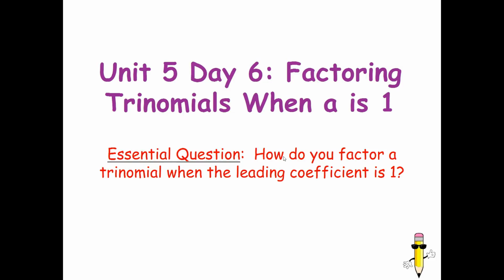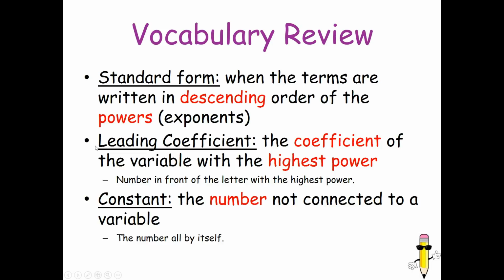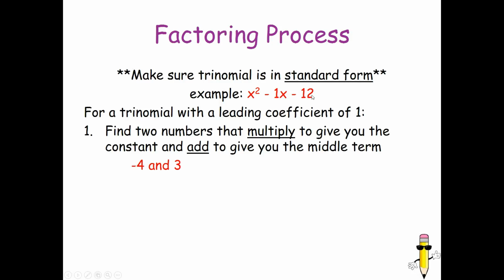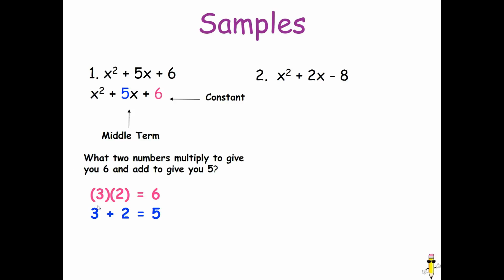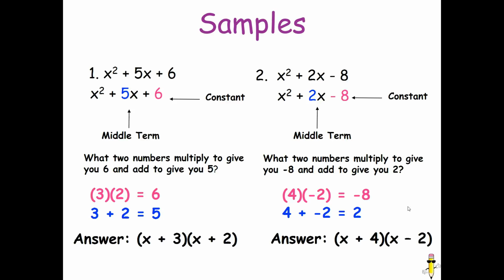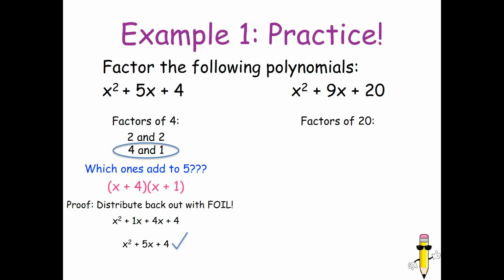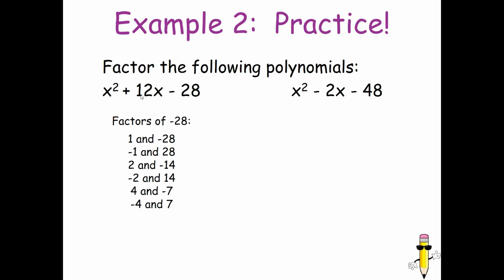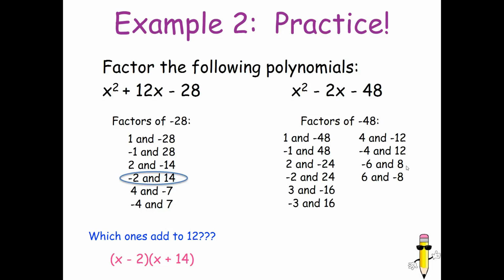Polynomials factoring trinomials